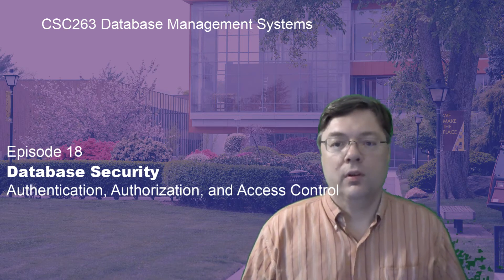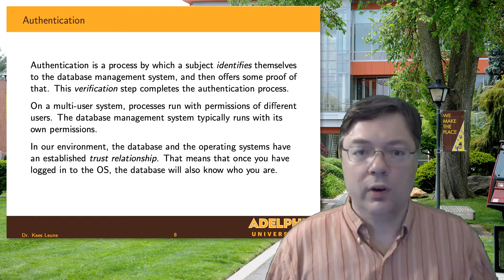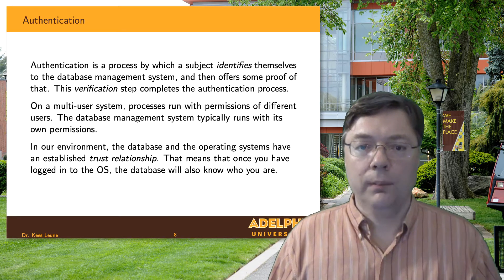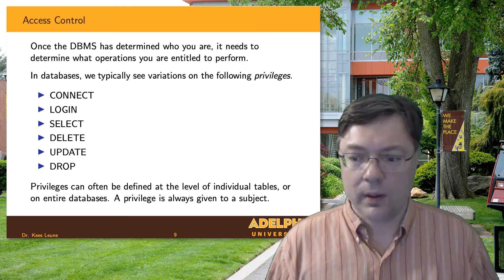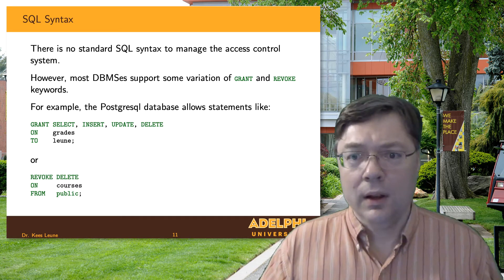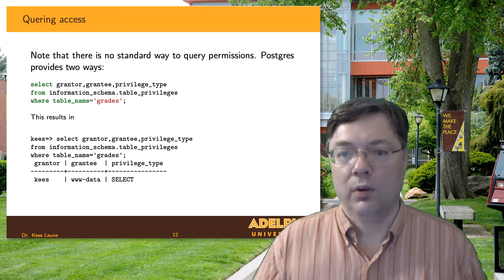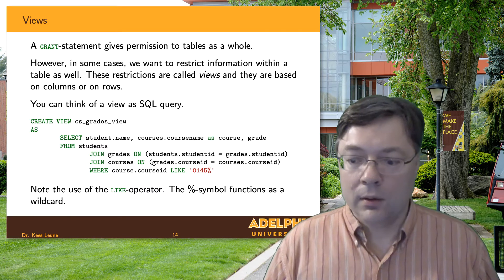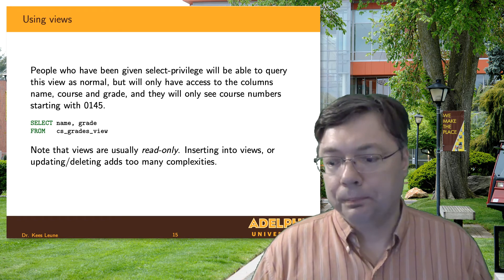Authentication, Authorization and Access Control in Database Management Systems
These videos accompany a second-year course for Computer Science majors at Adelphi University. All videos were recorded during the COVID-19 pandemic.

This course is based on the textbook Connolly, T. and Begg, C. (2015) Database Systems, A Practical Approach to Design, Implementation, and Management. Pearson Education, Inc. ISBN 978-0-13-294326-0.

This video includes material from chapter 20, as well as additional materials not covered in the textbook.

We discuss how a DBMS authenticates its users and how the SQL GRANT and REVOKE statements can be used to manage authorizations. We also discuss how the reference monitor of the DBMS enforces access control.